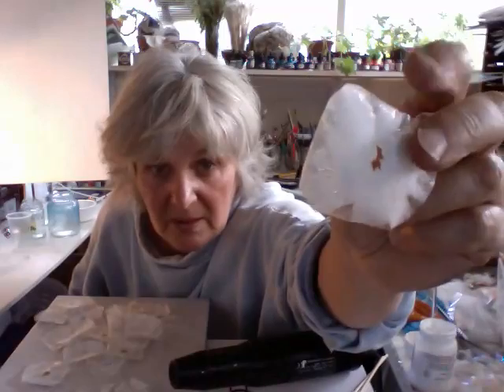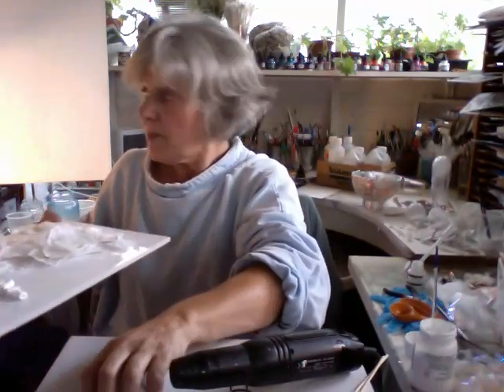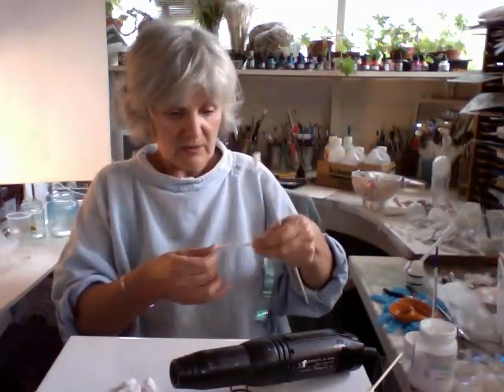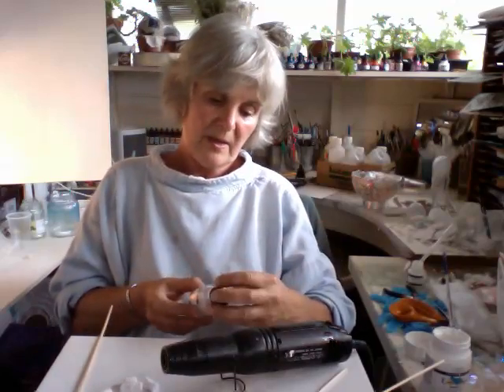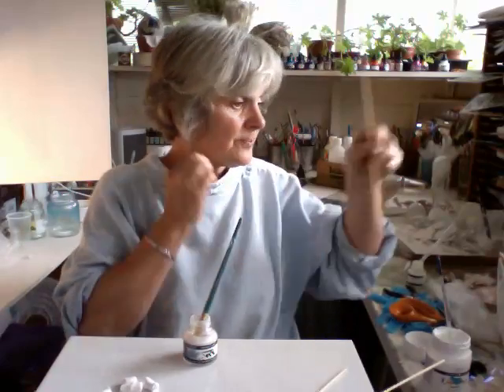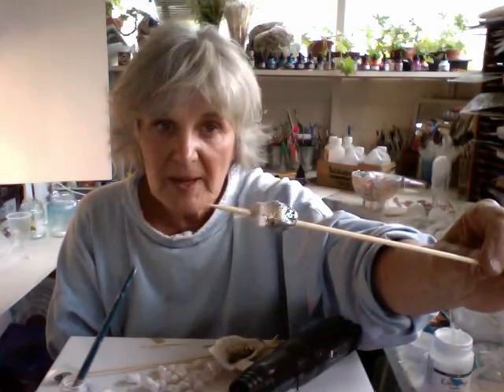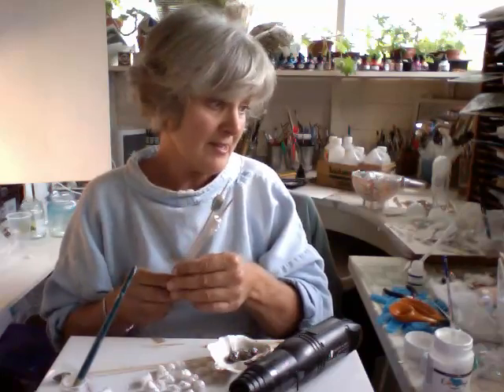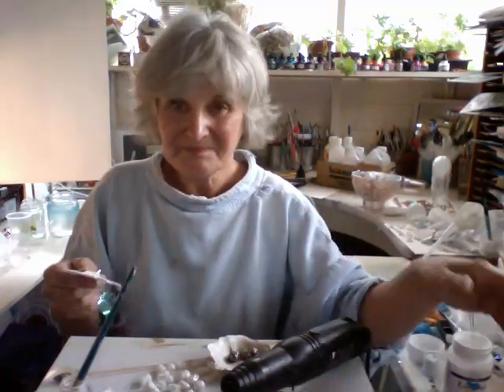Making Tyvek and Iridescent Paper Mache Beads.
Wrapping iridescent tissue around papier mache beads and heating to shrink.
Changing colour using sepia ink and white acrylic paint.
Painting dried beads with Daler Rowney FW acrylic ink - shimmering blue.
Adding iridescent tissue, thick white acrylic paint and P.V.A glue to flat disc of layered Modroc.